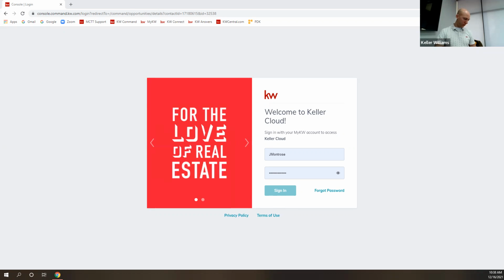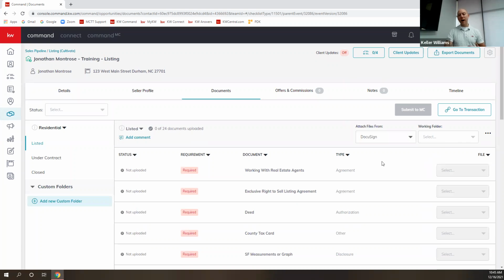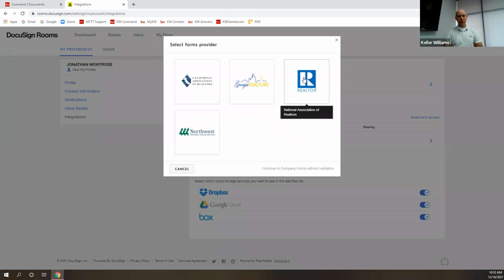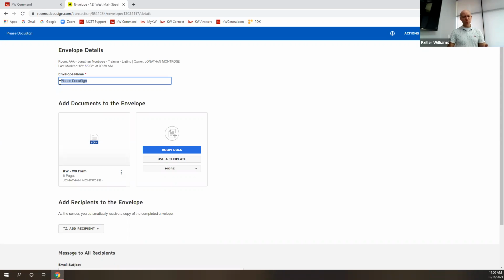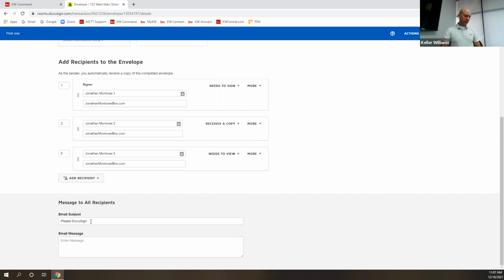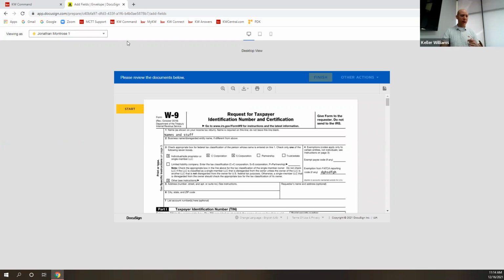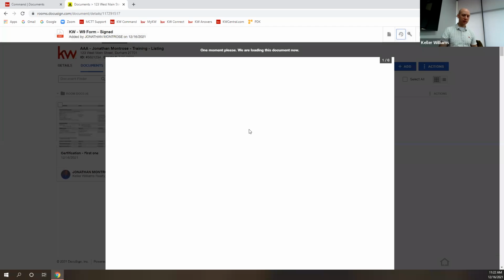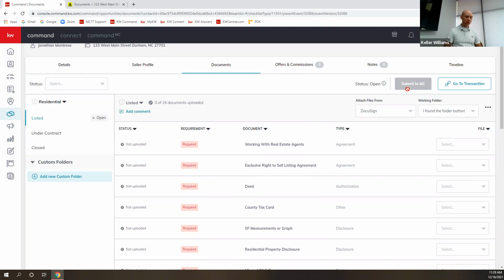Tech Training Thursday - DocuSign - 12-16-21